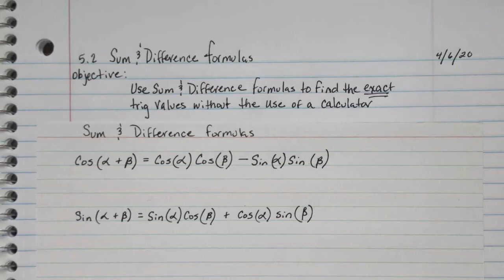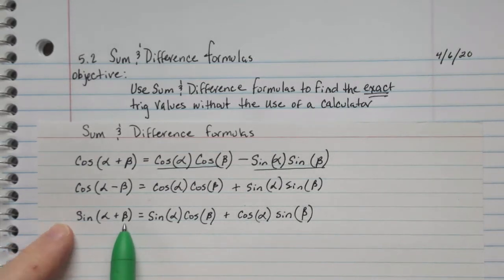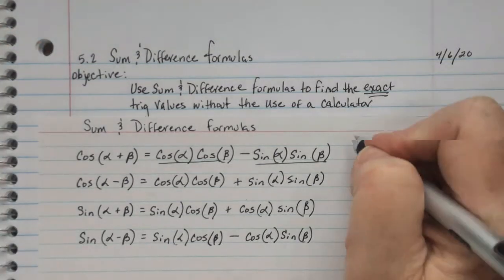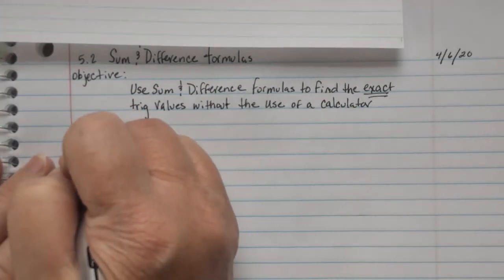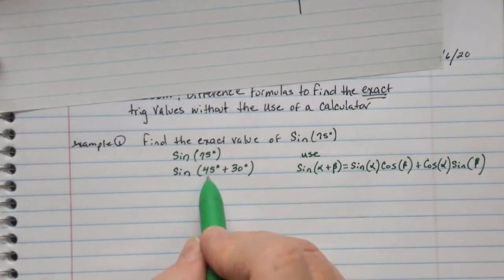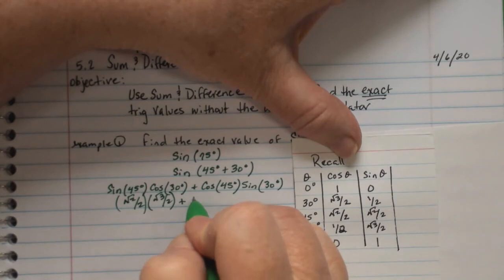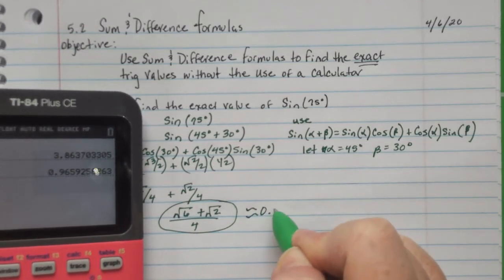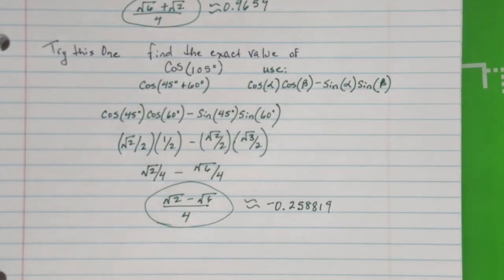PreCalculus 5.2 Sum & Difference Formulas part 1